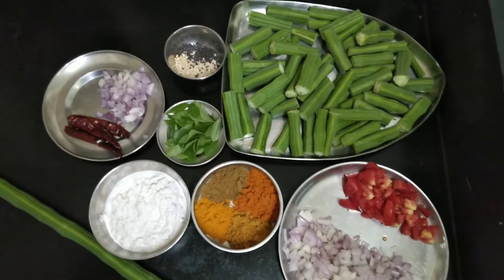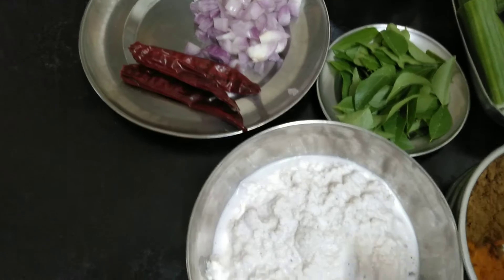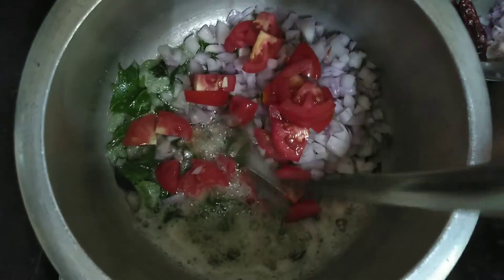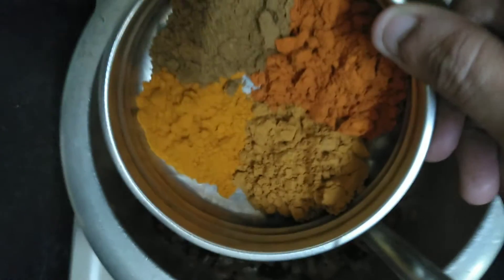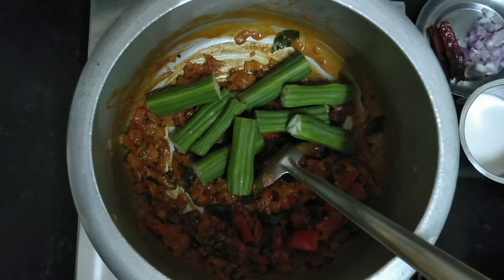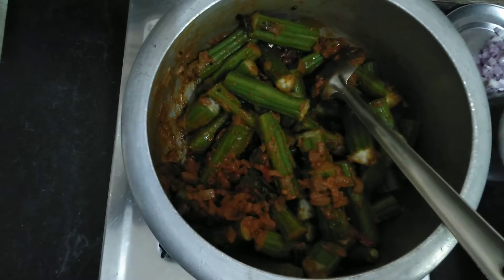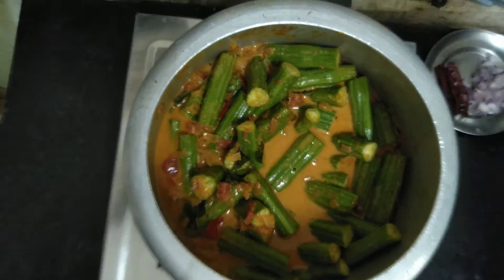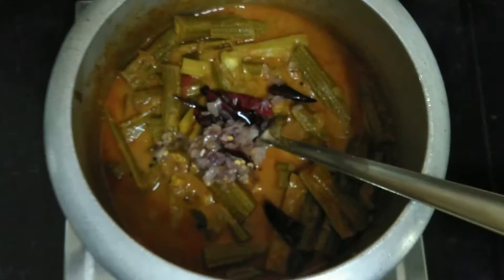Murungakaai masala (முருங்கைக்காய் மசாலா)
In south tamilnadu foods let's learn how to make delicious murungaikaai masala. Easy and tasty recipe. southtamilnadufoods, murungaikkaimasala, சவுத்தமிழ்நாடுபுட்ஸ், முருங்கைக்காய்மசாலா.